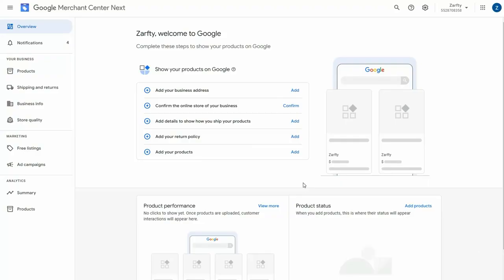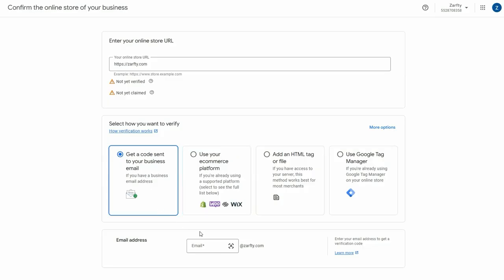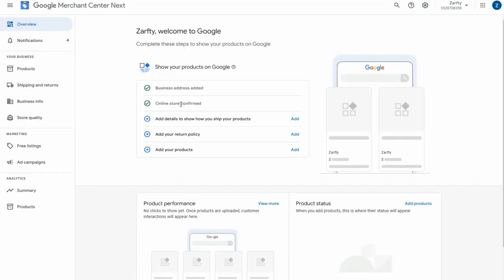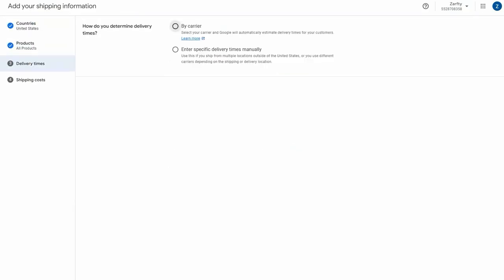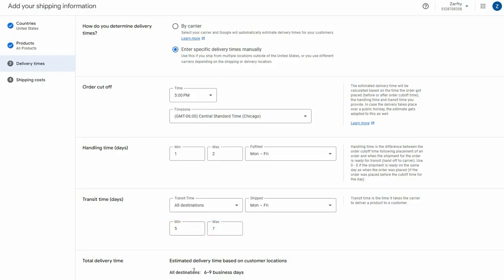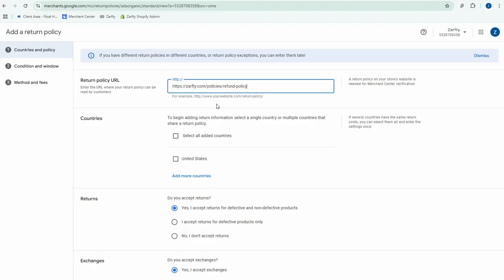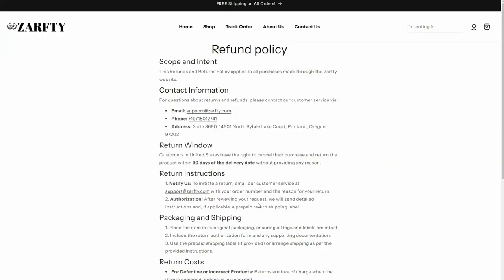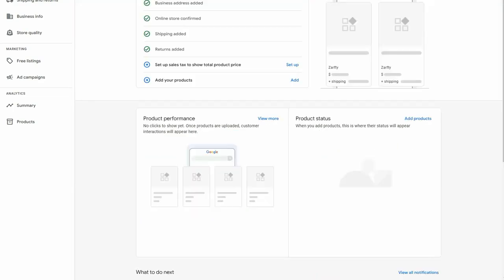03 GMC Setup